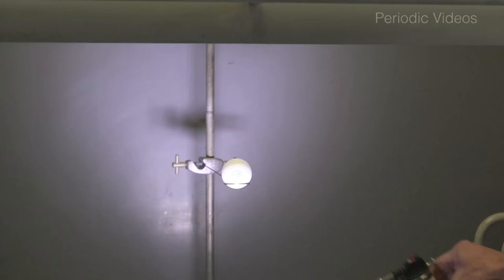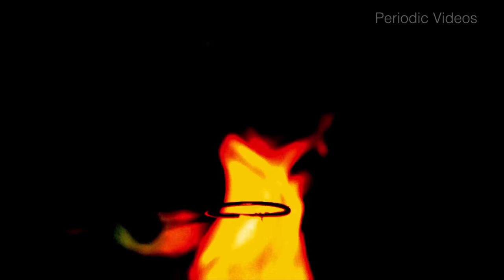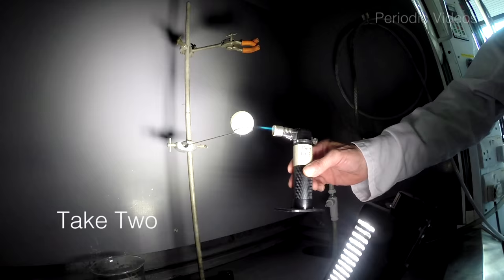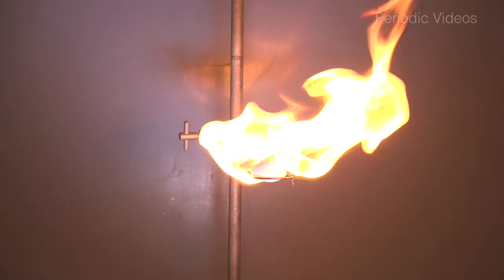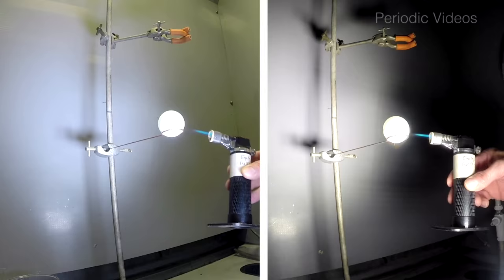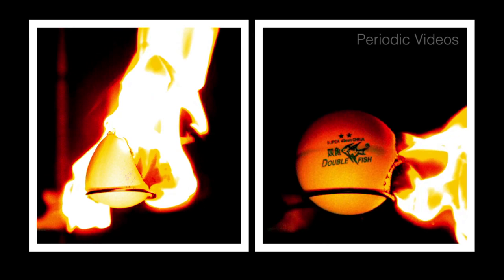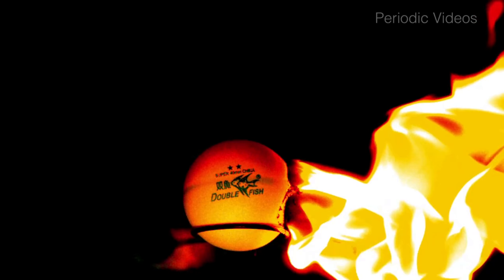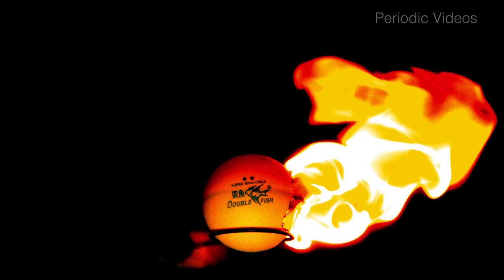Burning Ping Pong Balls - Periodic Table of Videos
Burning cellulose ping pong balls.
Featuring Professor Sir Martyn Poliakoff.